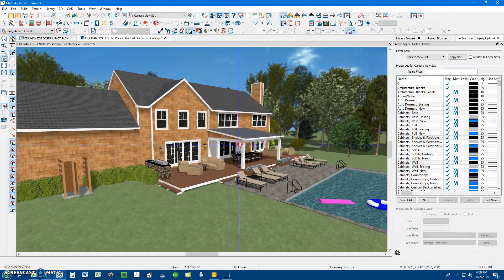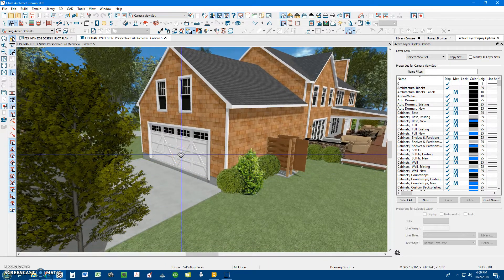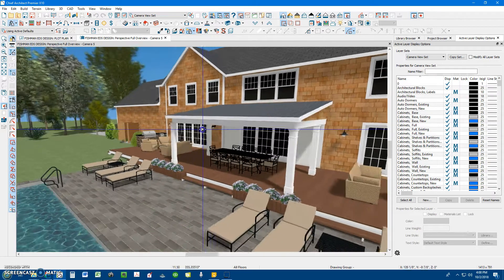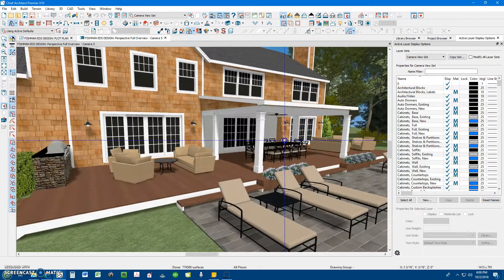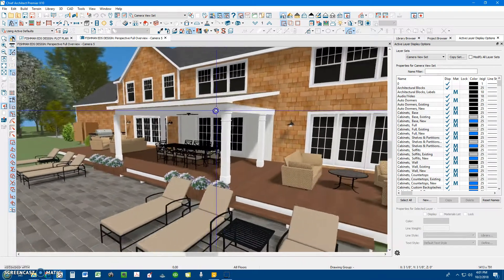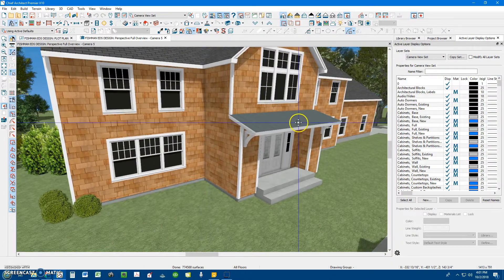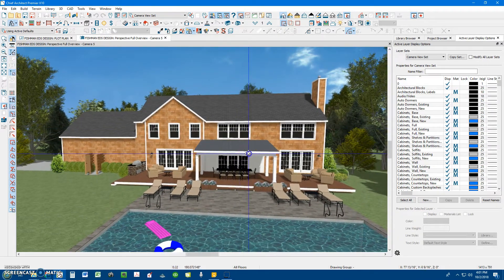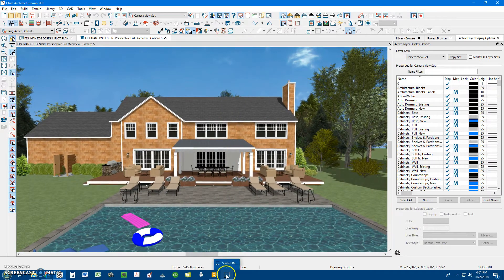FISHMAN 1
Description of changes for design #1.